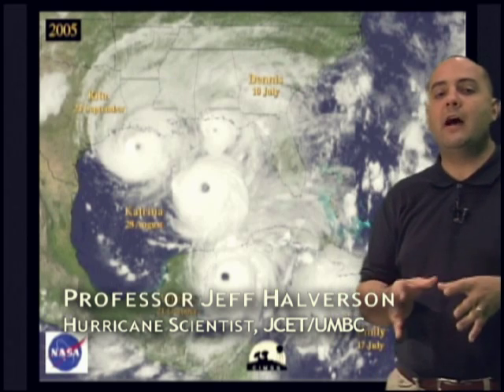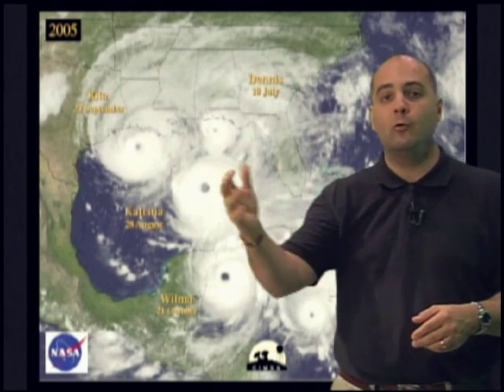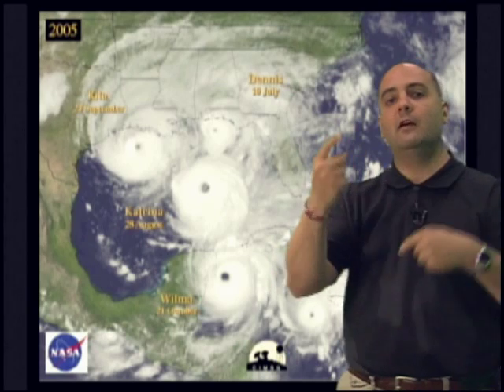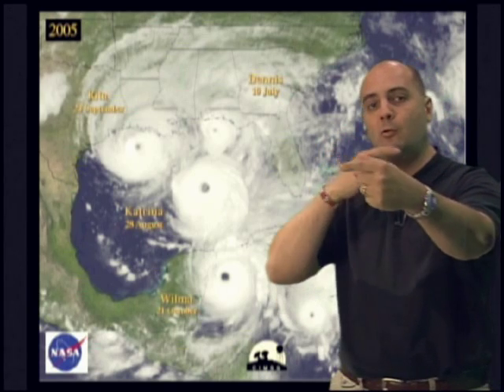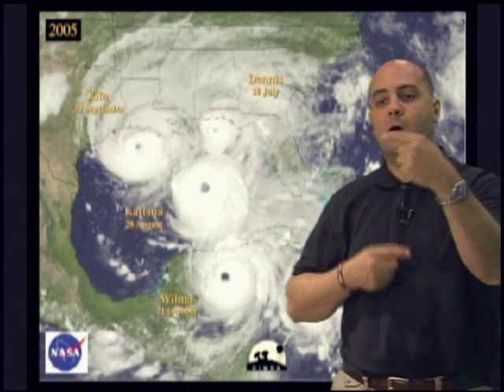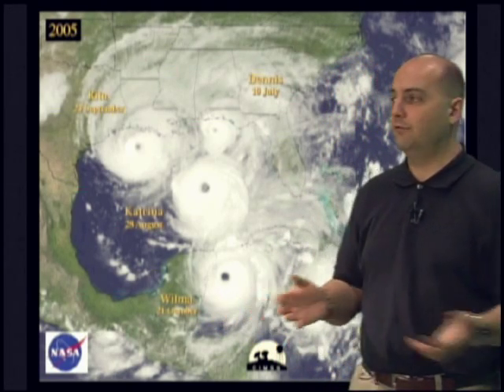32: Benefits of Hurricanes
Violent storms such as hurricanes exist not to disrupt lives and cause
harm, but rather as nature's safety valve -- a means for the fluid
systems of the planet (such as air) to redistribute the excess heat
energy received in tropical latitudes, transporting it toward the
cooler poles.